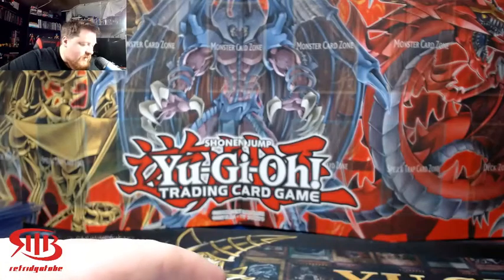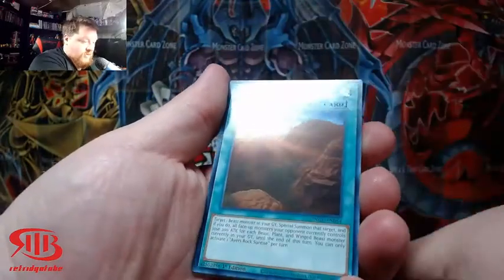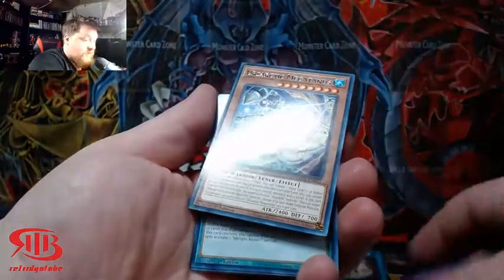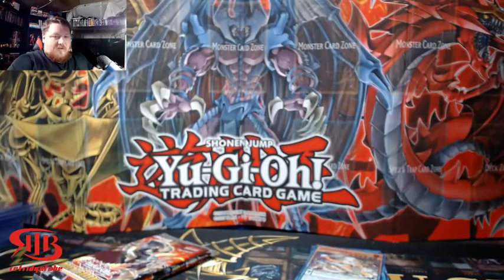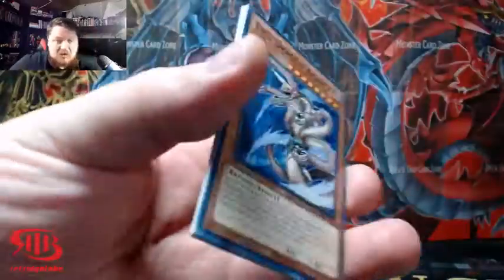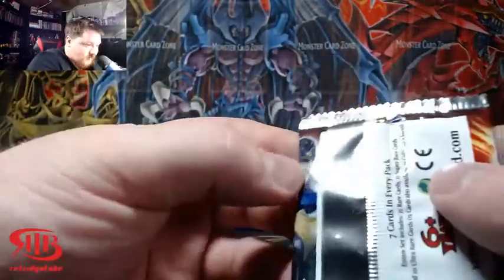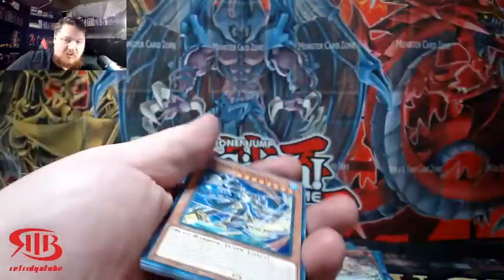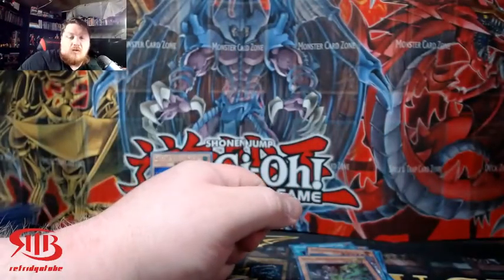Lets Talk About Kings Court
So kings court is gonna be fire lets go and try and get one of the egyption god cards lets do it 1 video lets go.